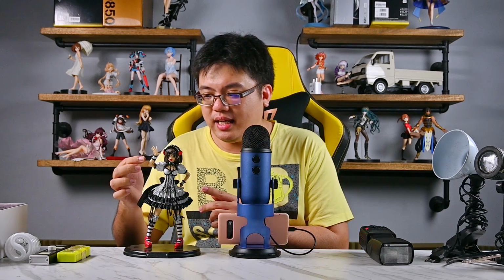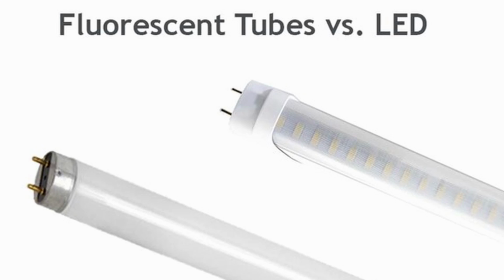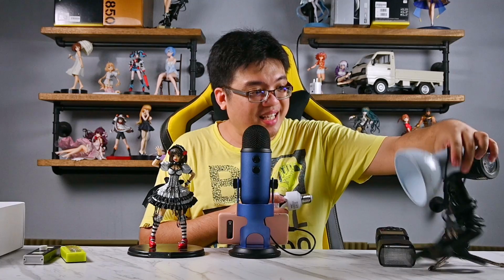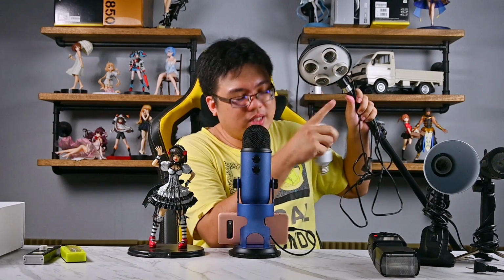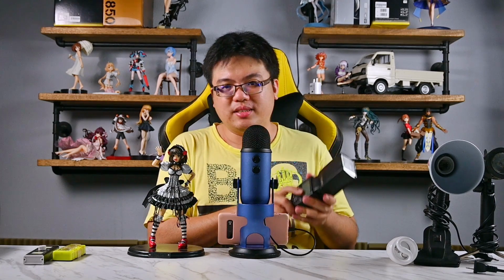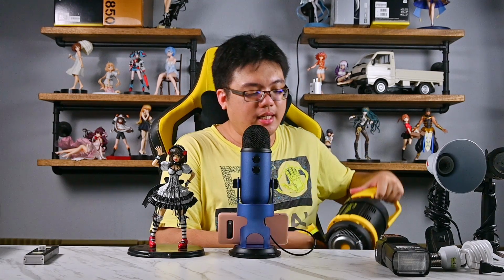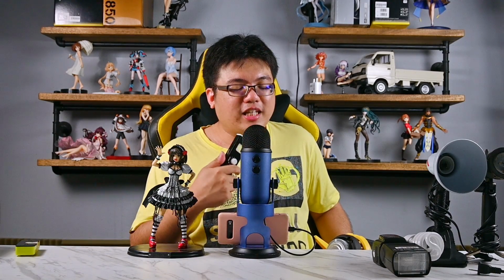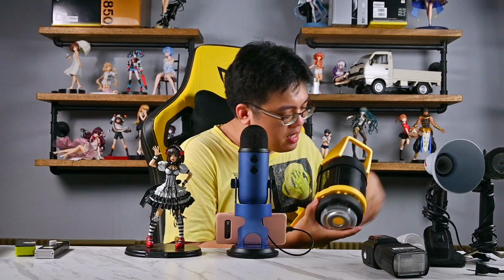Some Lights Could Damage Anime Figures (Not Just Sunlight)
Every anime figure collector knows sunlight is bad for their figures, but the sun is not your only concern. There are hidden enemies right in your home that is detrimental to your anime figure collection! For today, we explore various lighting solutions, be it fluorescent or LED, and also toy photography related lighting and see which one you should be avoiding!

Amazon Japan